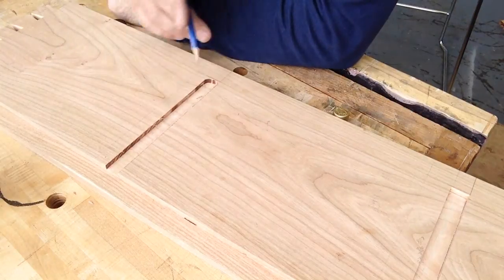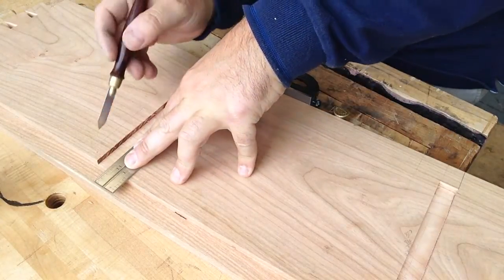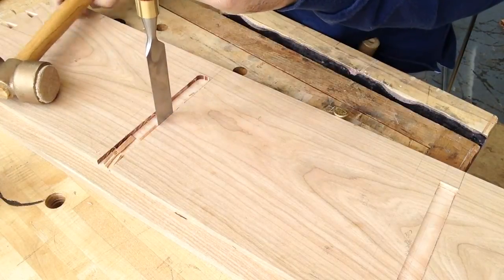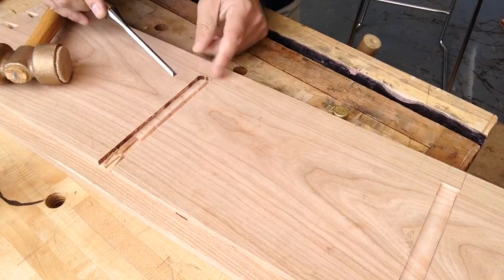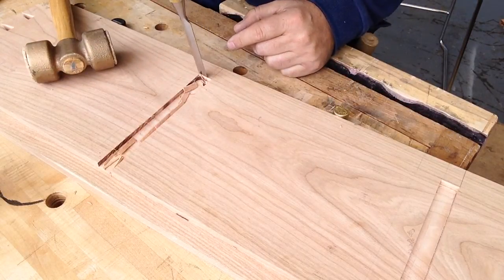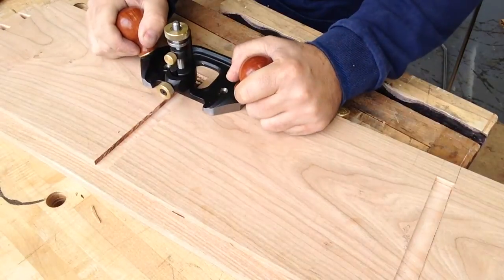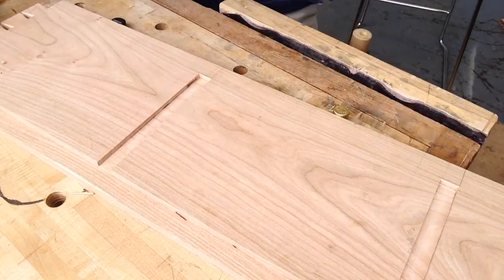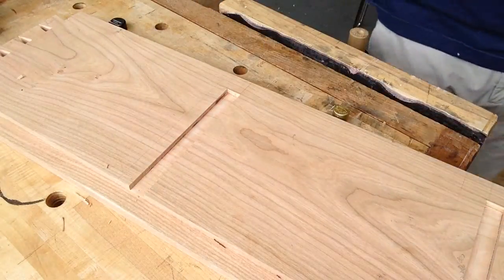Cleaning up a dado after using a router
After routing a dado, there are different ways of finessing the dado to the knife line and cleaning up the corner left by the round router bit. I use a chisel and a router plane which is fast, neat and accurate.